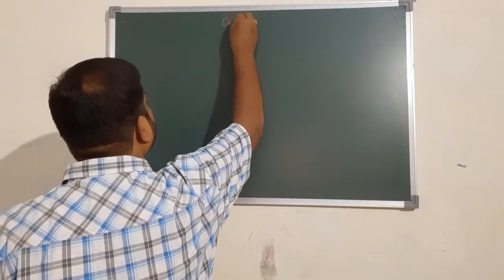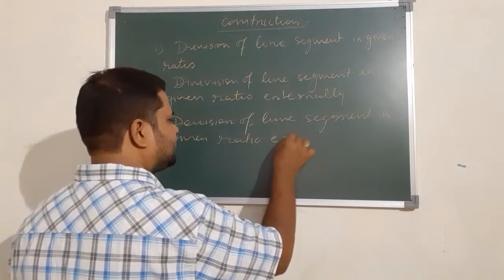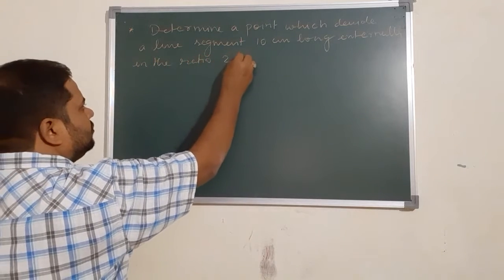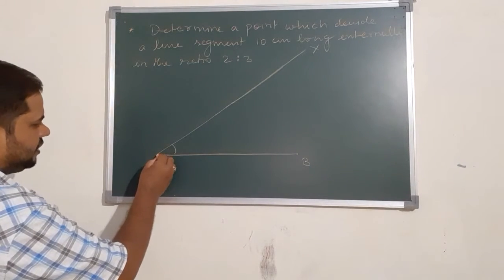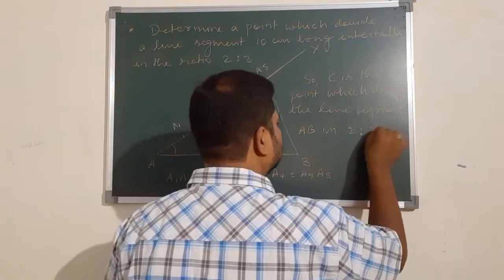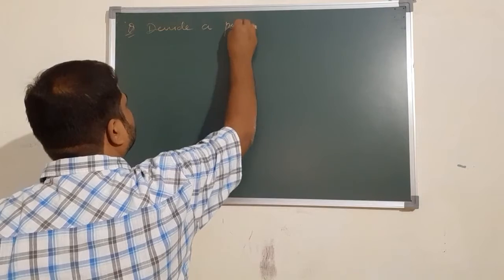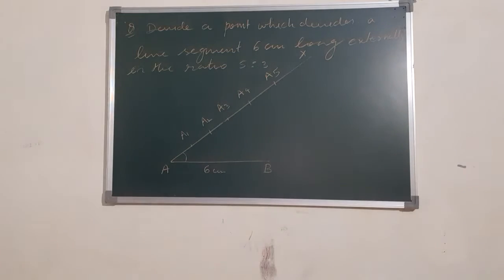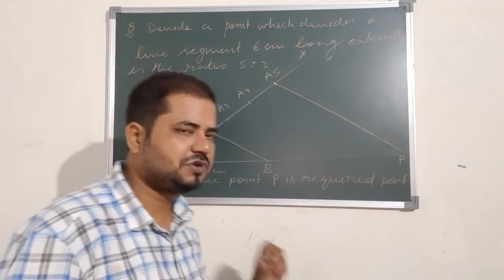Revision lecture class 10 construction